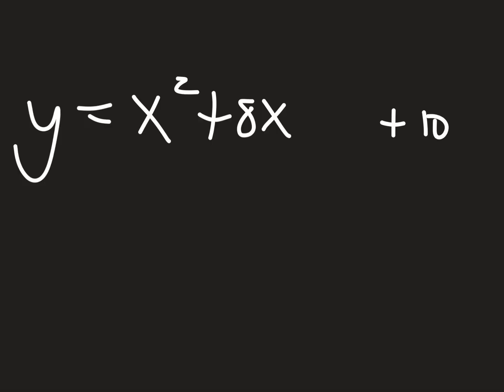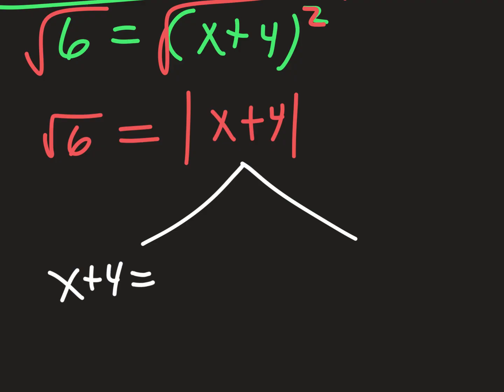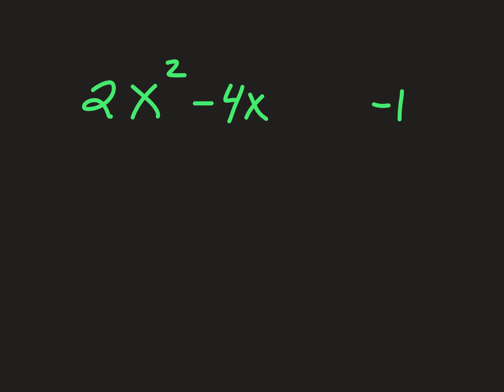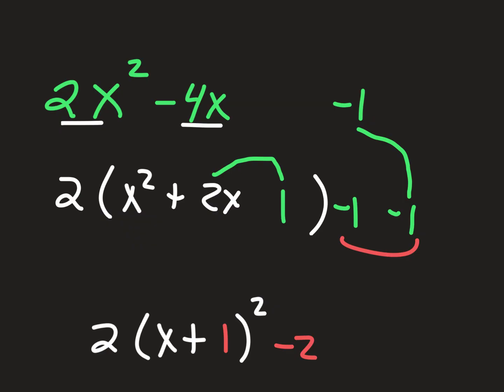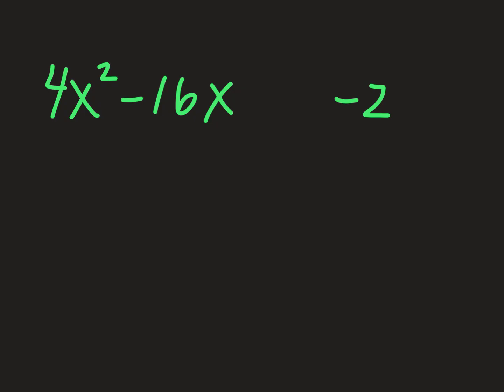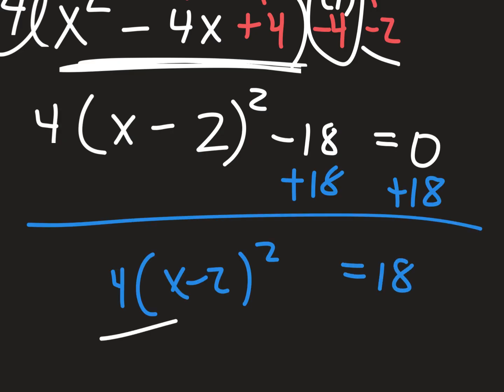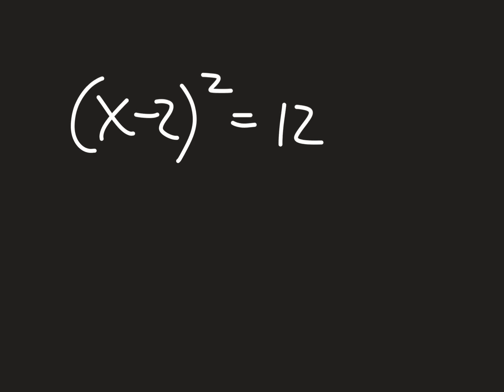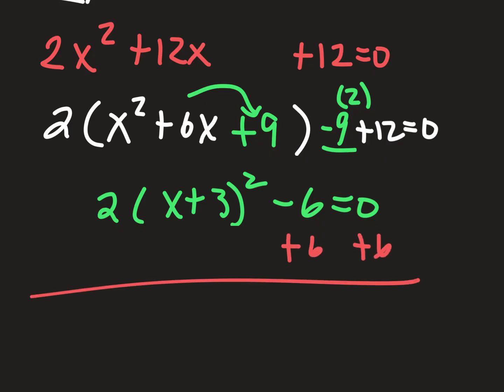Oct 31 hha solving using vertex form